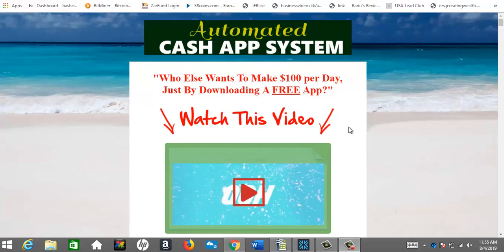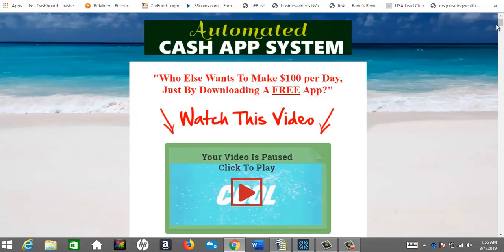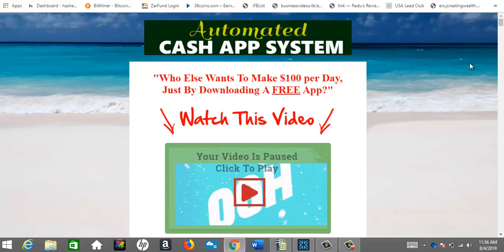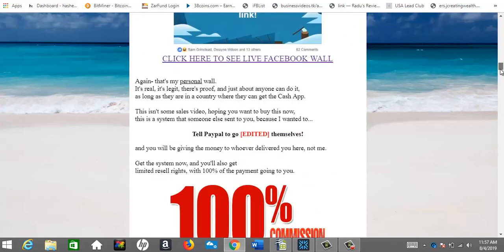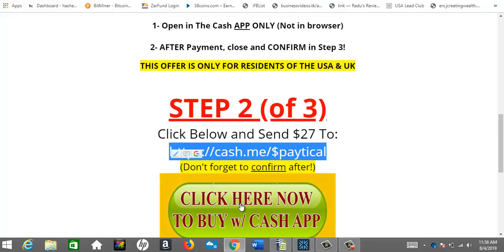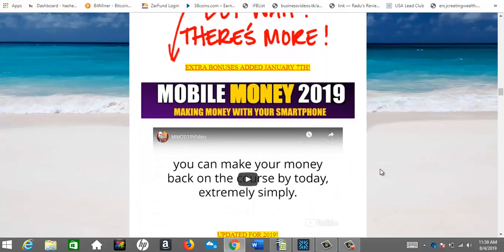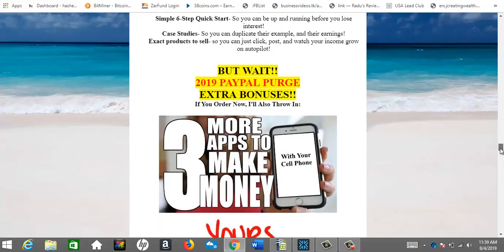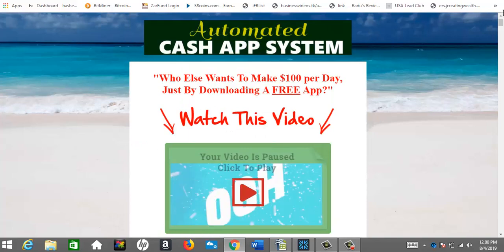Cash App System Review 2019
Yes the cash app is free and i'll show you how to build a business using this free app and many others that you can earn a income from.  This is not just a fly by night make money over night type thing that your used to running into i'm going to show you how to make it a business that will pay you over and over again.

This is my cash app system review that I hope helped you understand how this system works.

I hope you have enjoyed my Cash App System Review